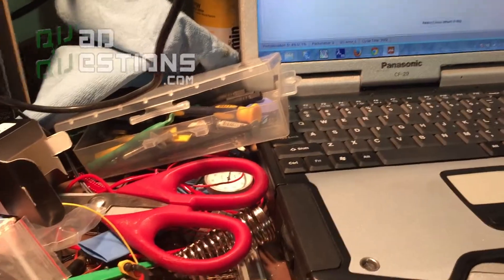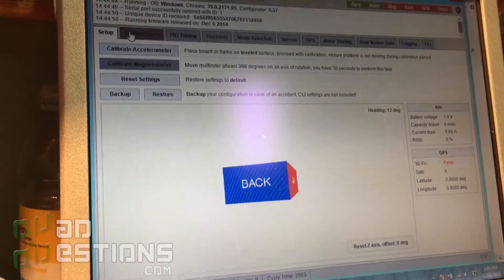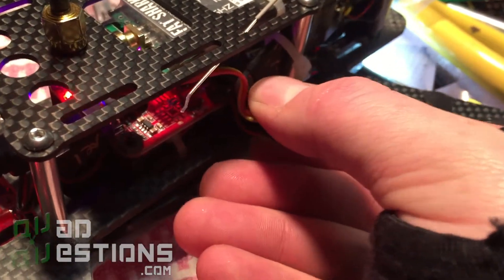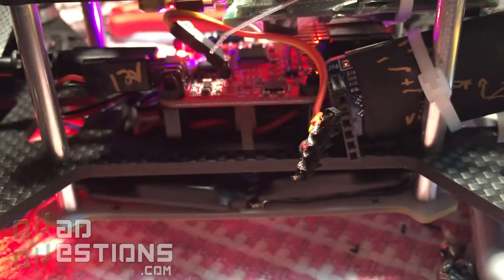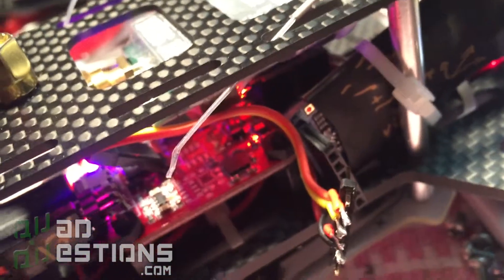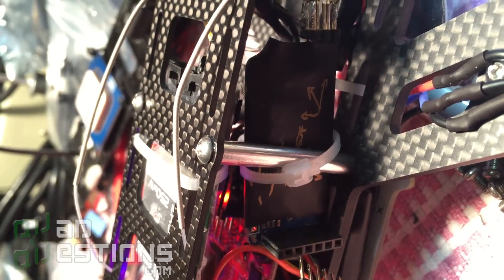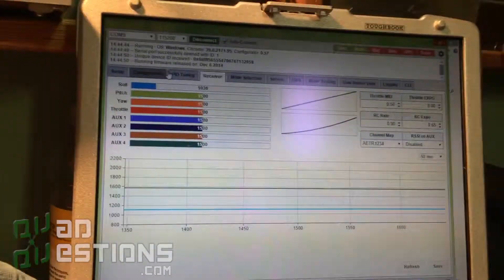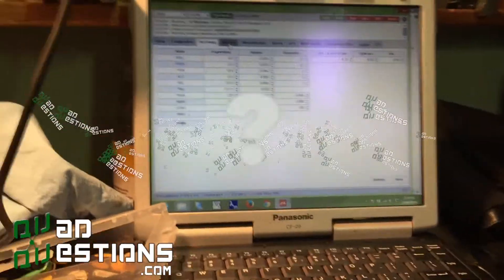Naze32 Baseflight waiting for data no receiver communication issues with minimosd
This is a video that explains the waiting for data on PID tab and unresponsive receiver tab issue that happens in baseflight and it explains how to correct the issue.  This setup is using a Naze32 and Baseflight software with a minimosd board plugged into the serial port in the middle of the Naze32.